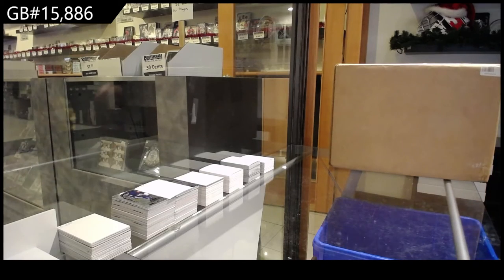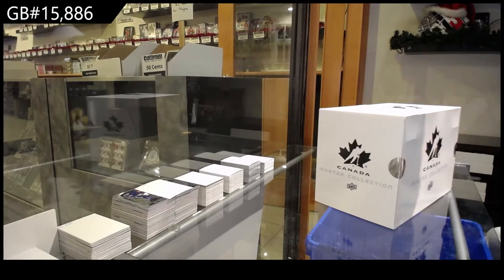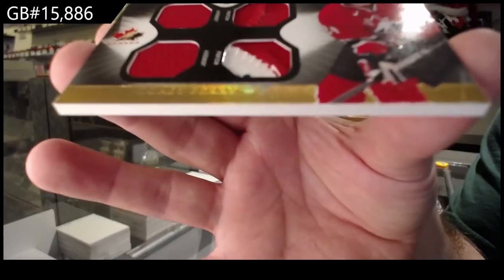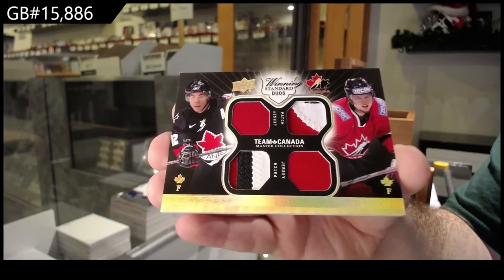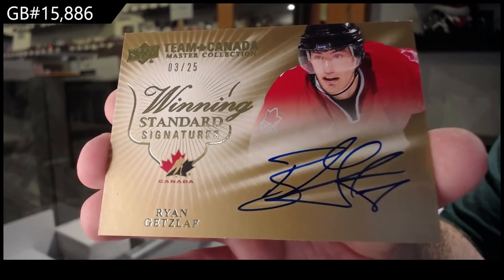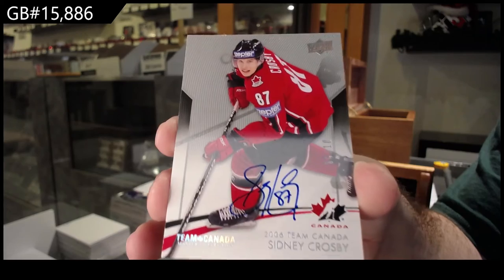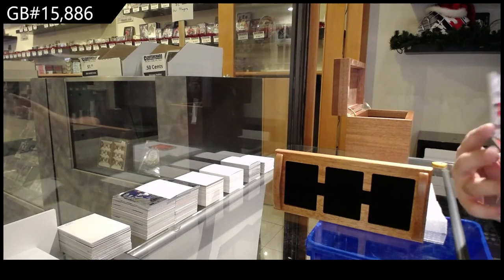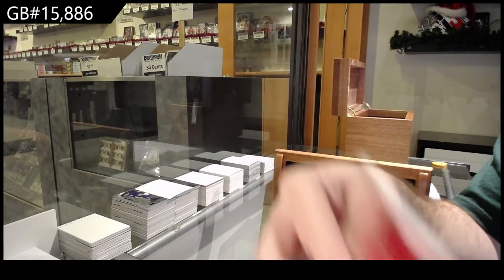14-15 Upper Deck Team Canada Master Collection Hockey Box Break - C&C GB #15,886